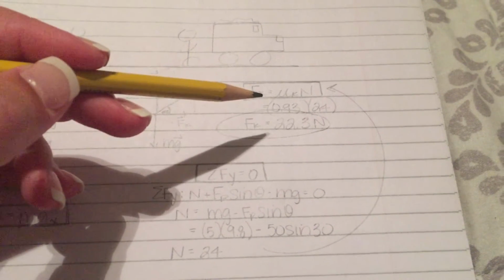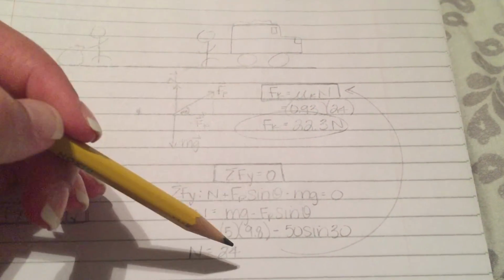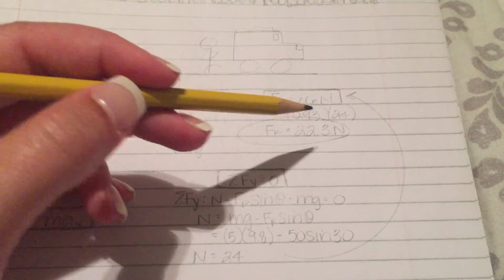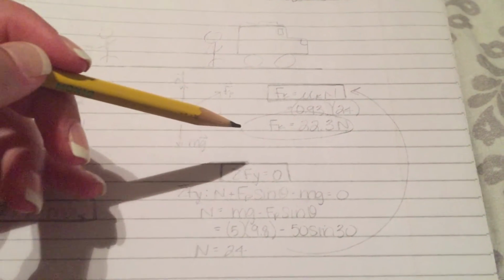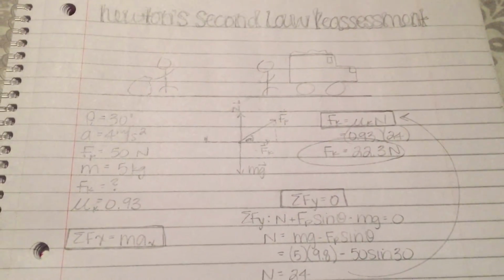Newton's second law reassessment